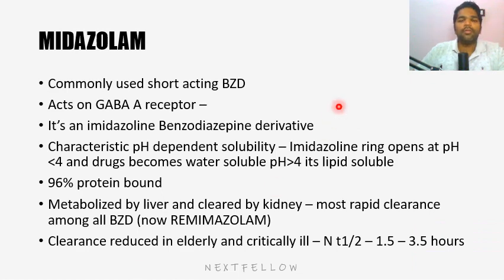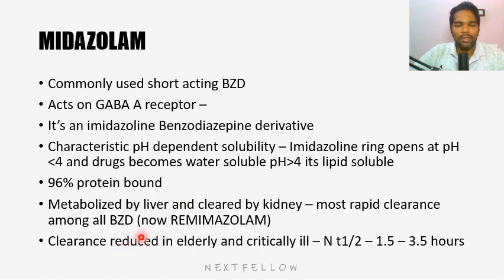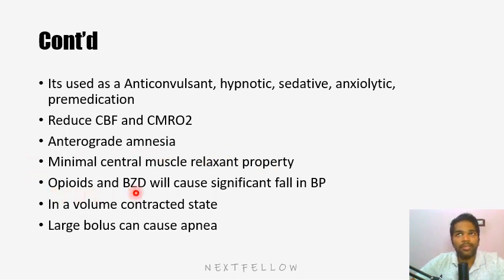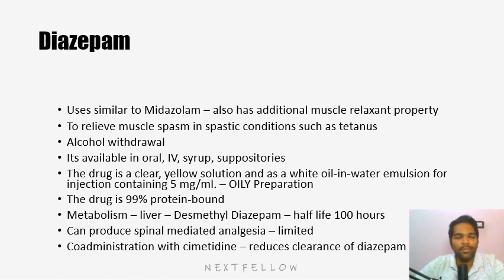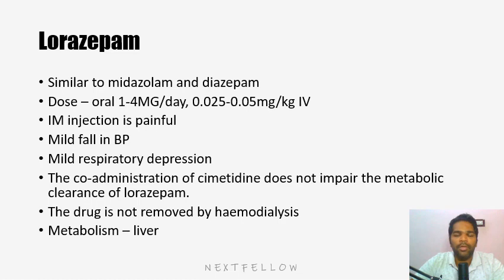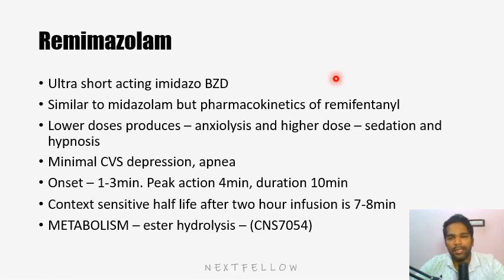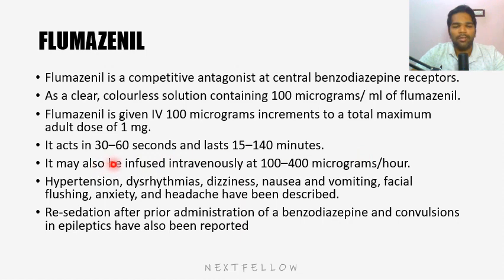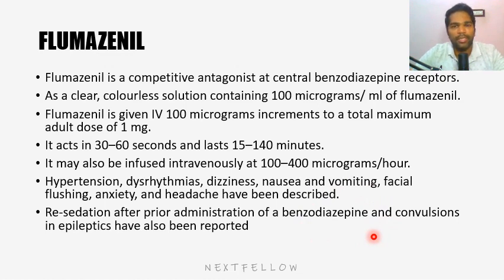Anesthesia BZD concept for NEETPG,FMGE,INICET,NEXT.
BZD